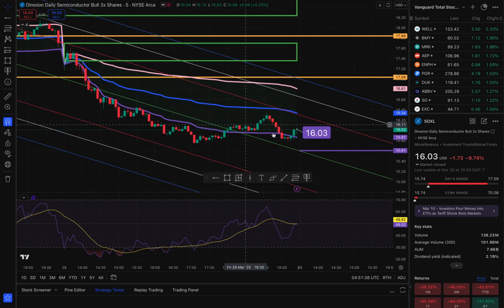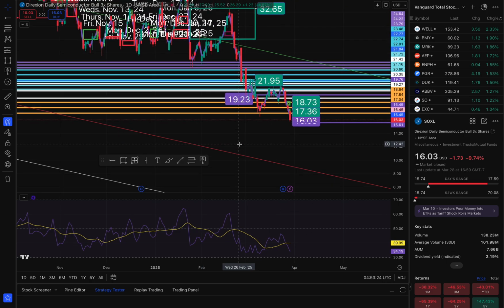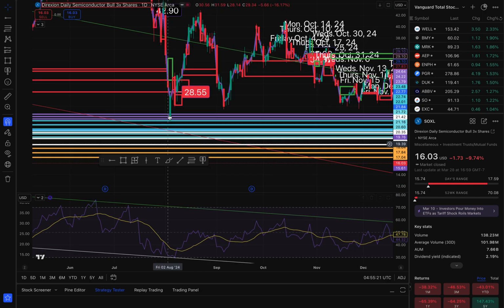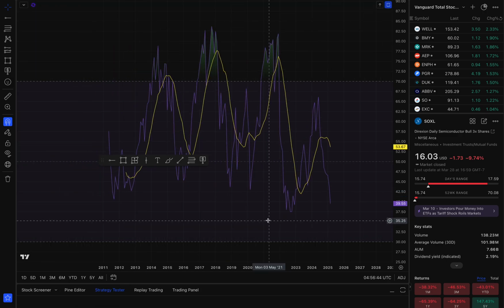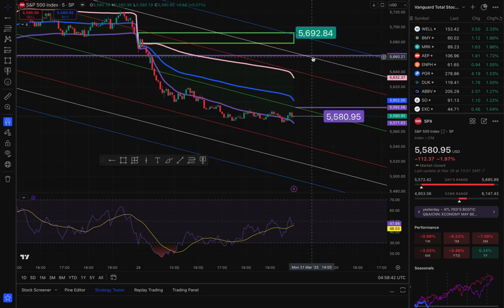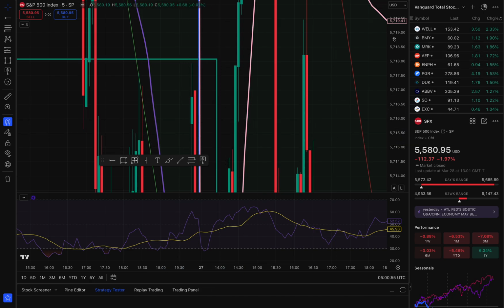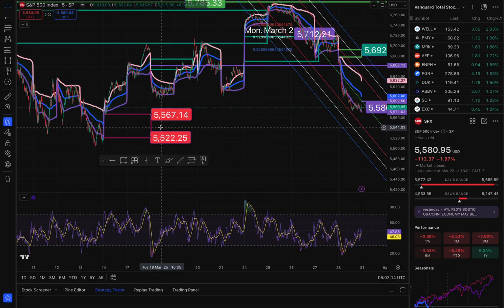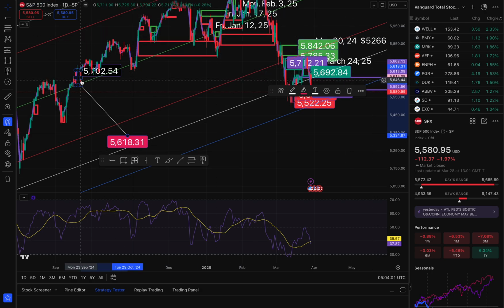$16.03 SOXL | $5580.95 SPX